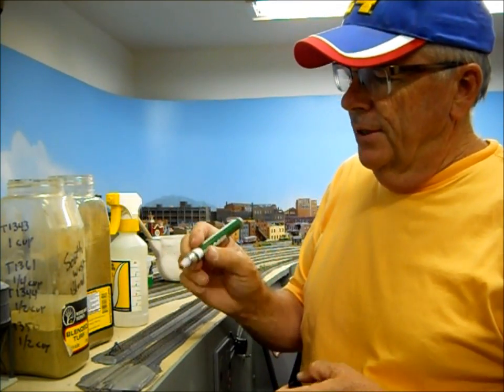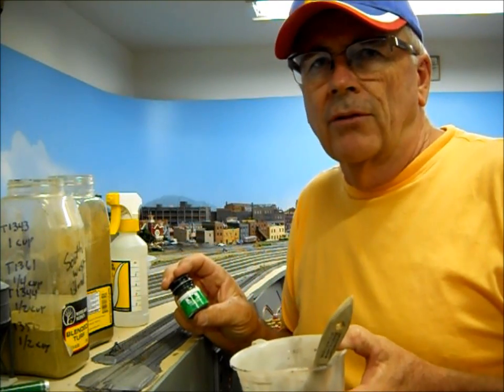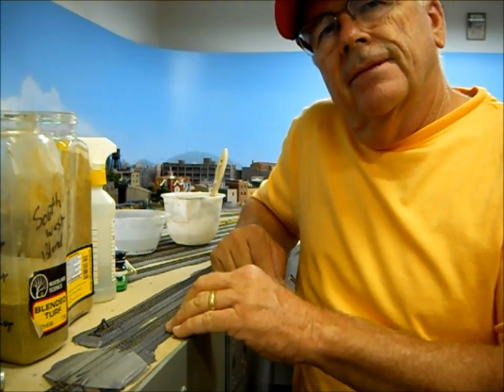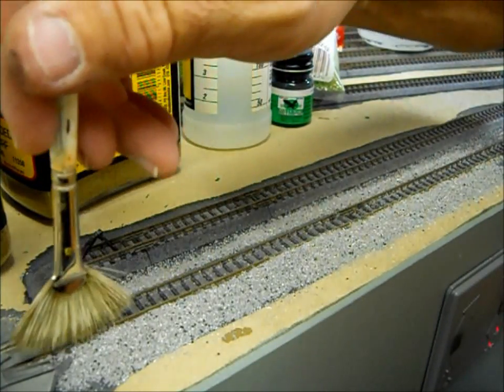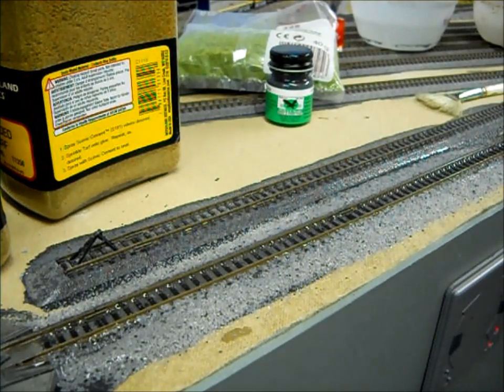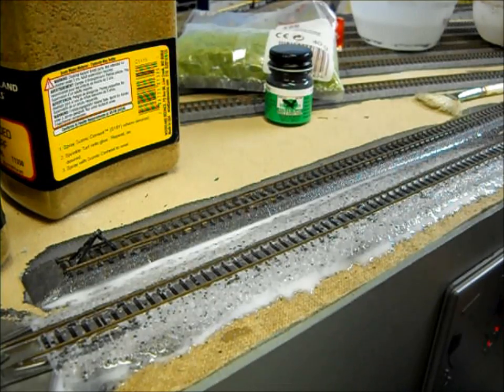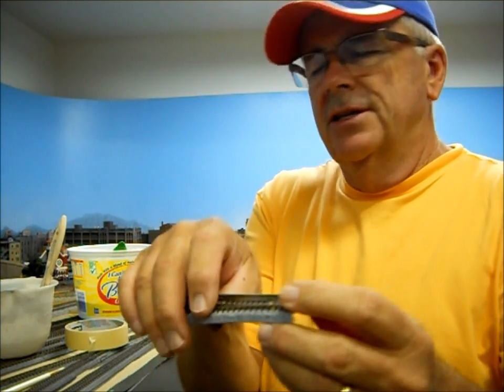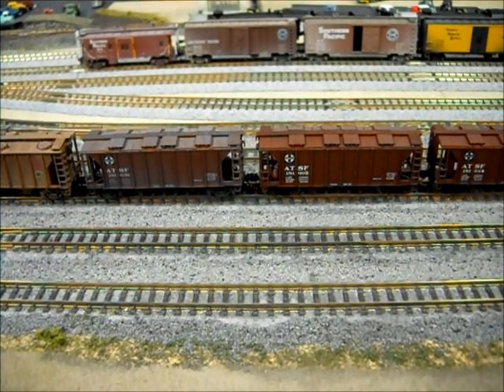Ballast Kato Unitrack by Fifer Hobby Supply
How to Ballast Kato Unitrack by Fifer Hobby Supply